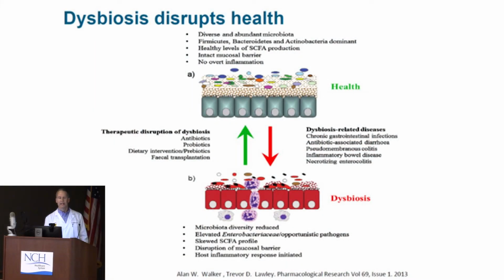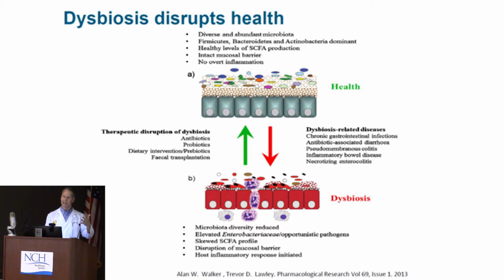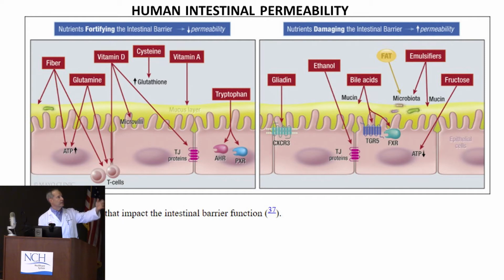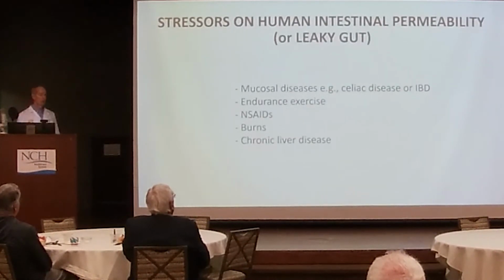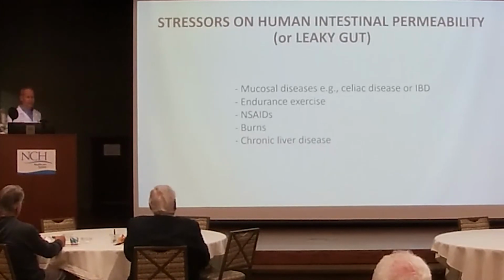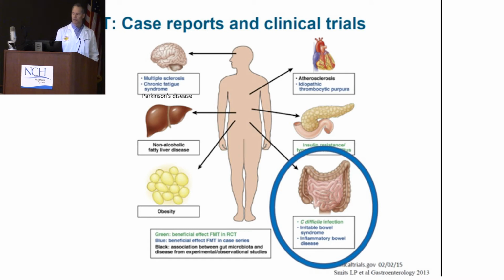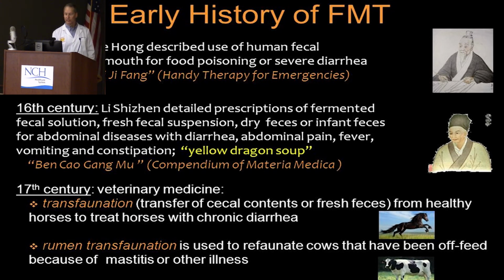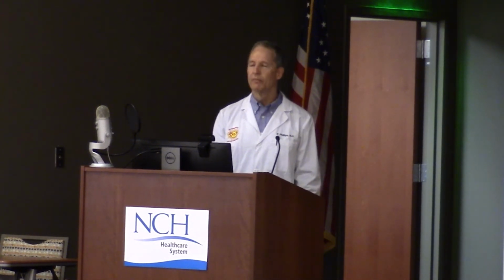The Microbiome: Its Role in Health & Disease, Part 2: Dysbiosis and a history of Probiotics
A deep dive into the Microbiome from February 2022